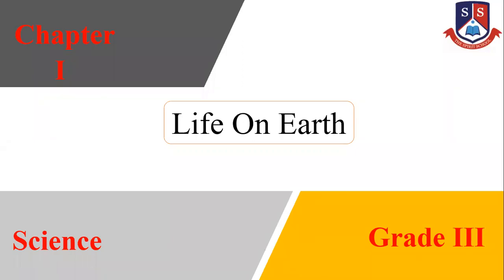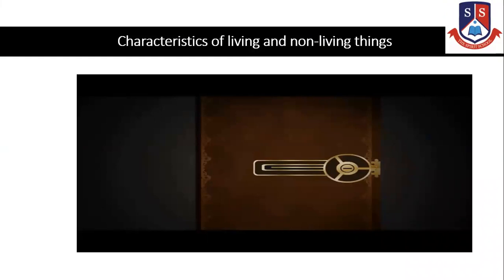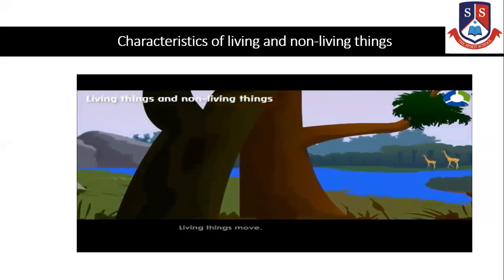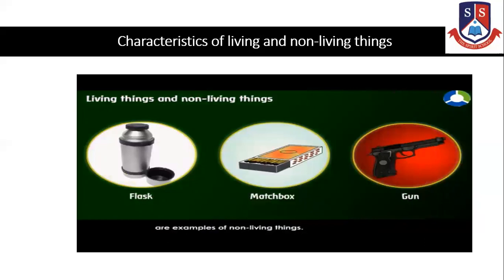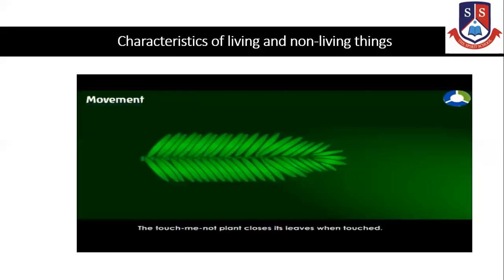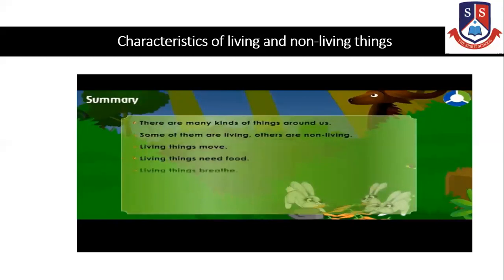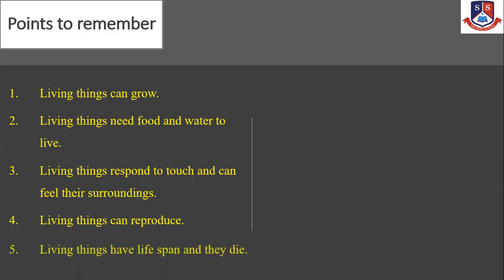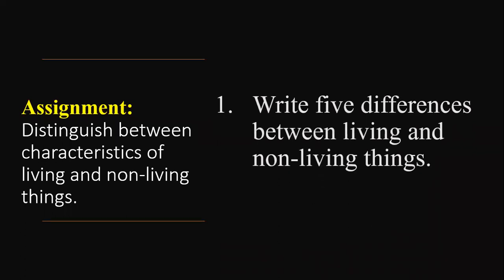Grade 3 science chapter 1 :Life on Earth Topic :living and non living things Day 3